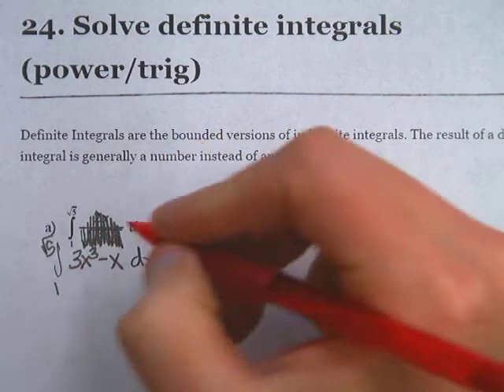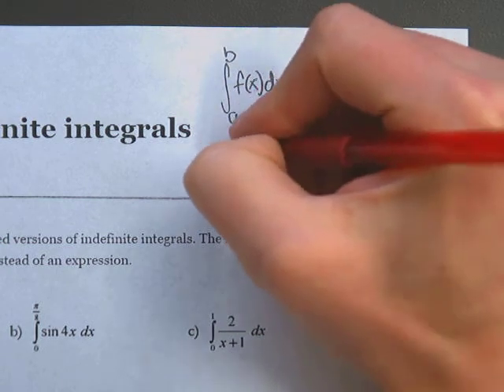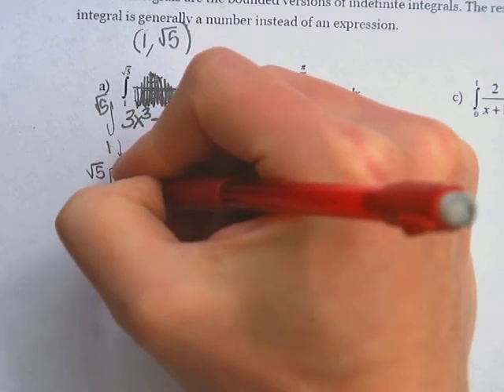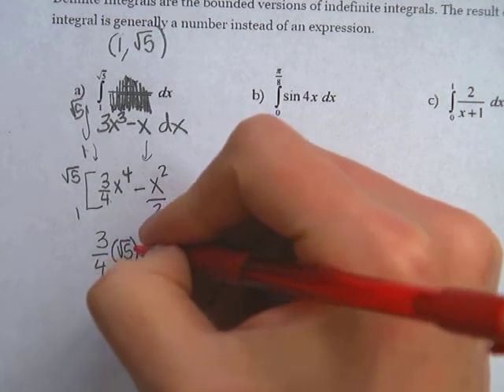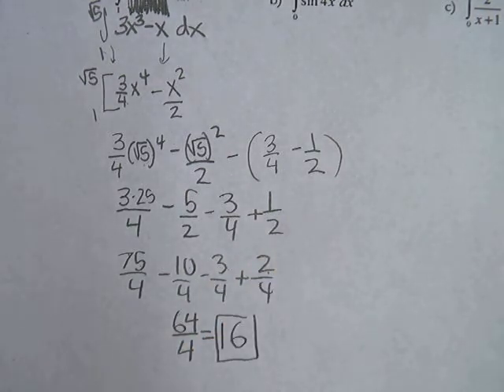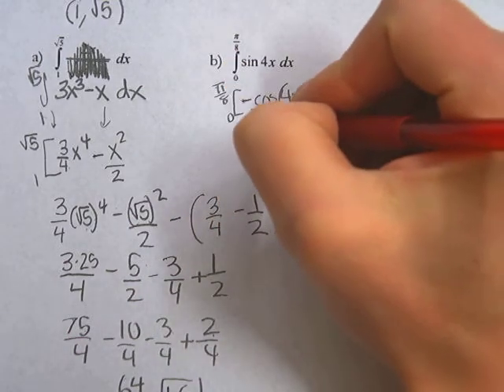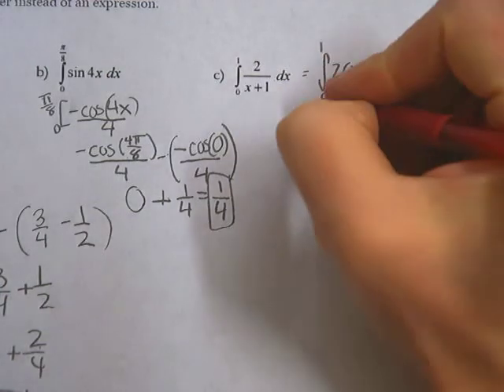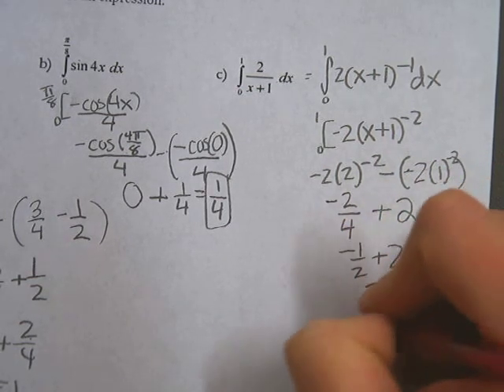24 Definite Integrals